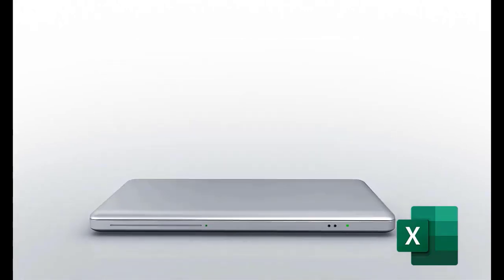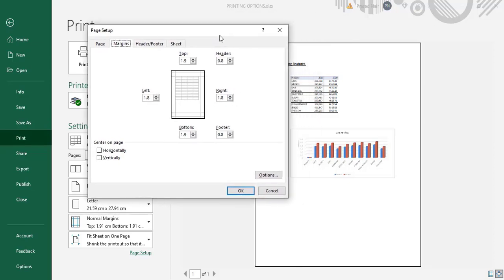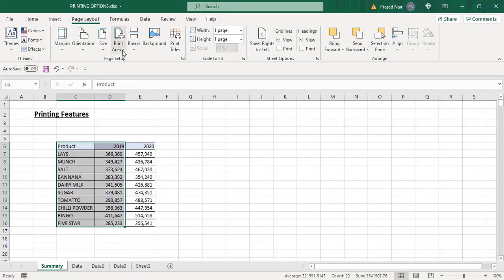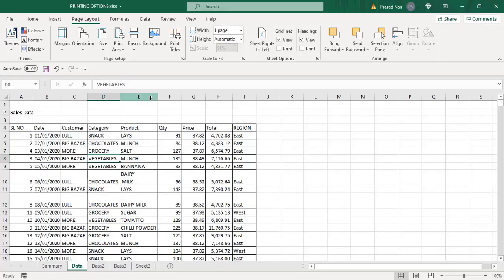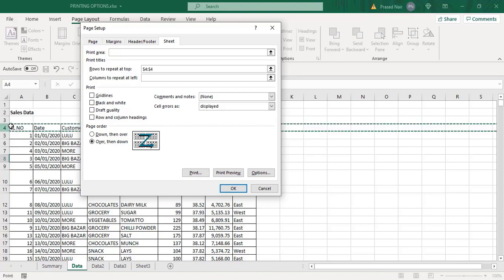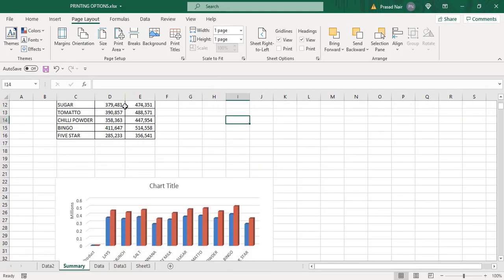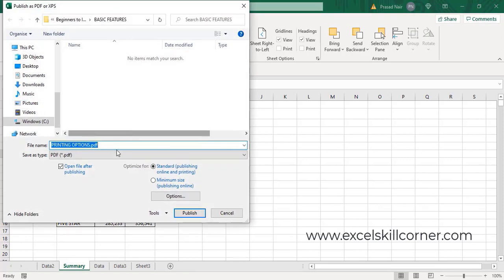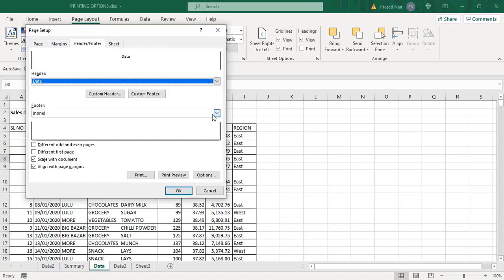Printing Features in Microsoft Excel